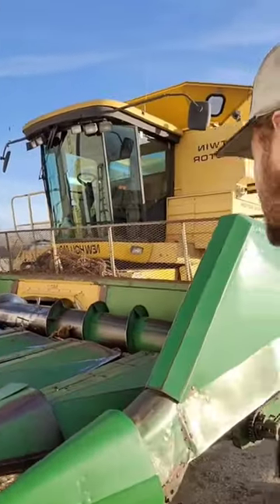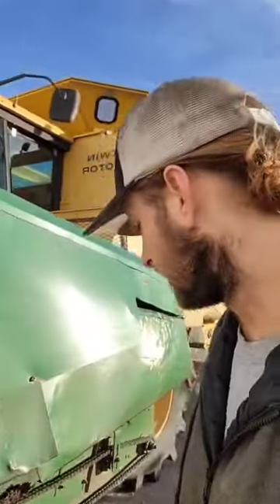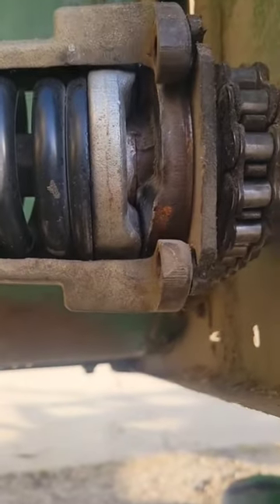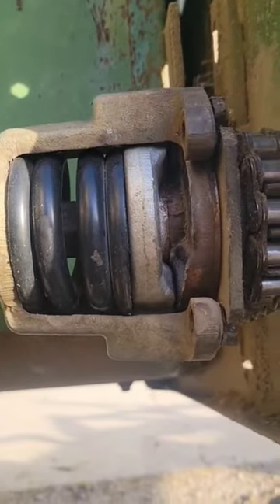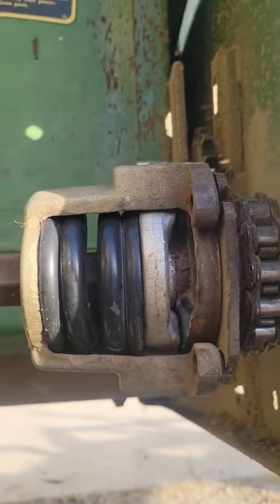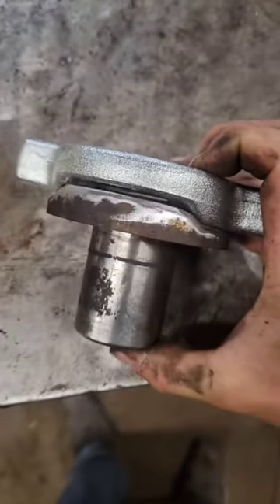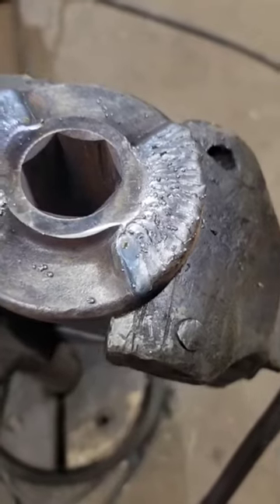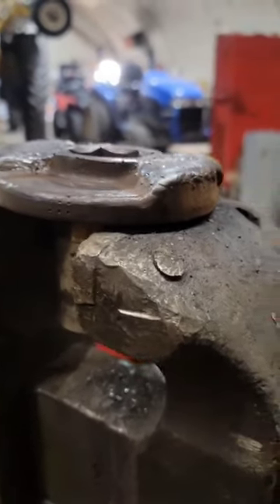853a all crop header clutch repair on tr99